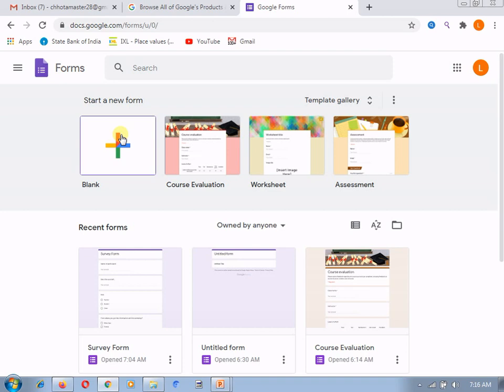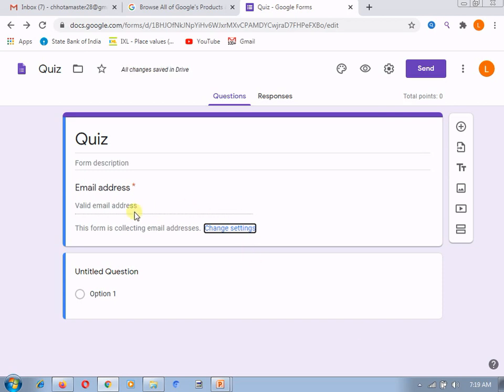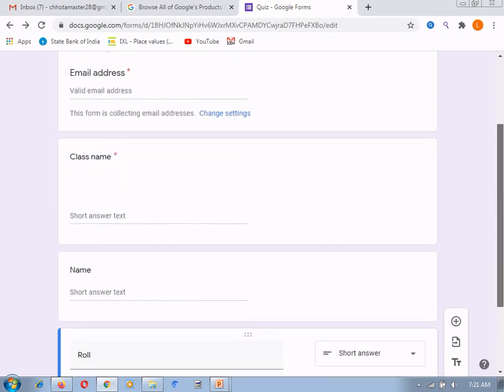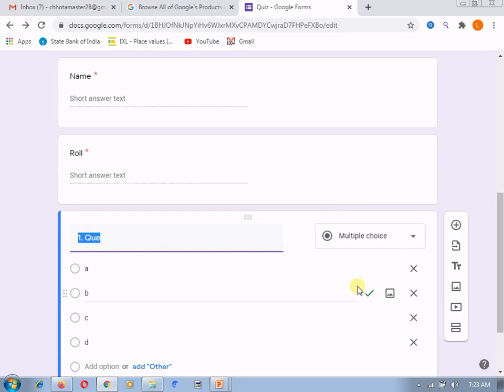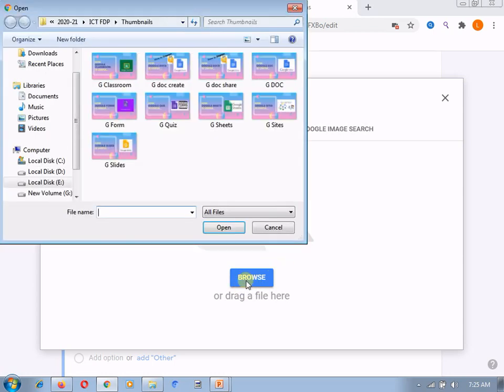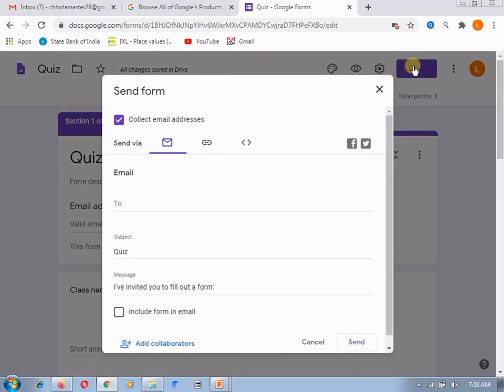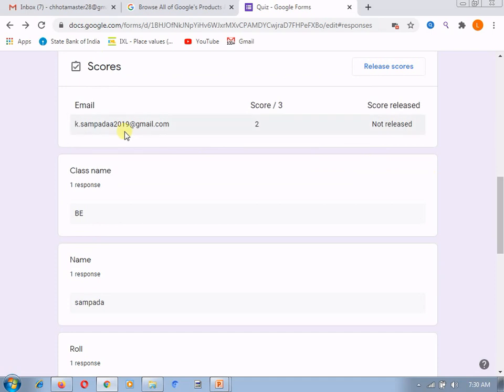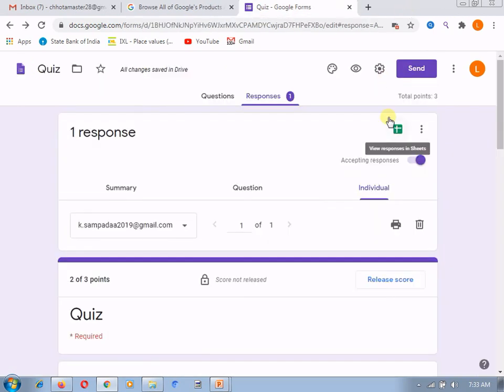Use of Google form to create Quiz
Use of Google form to create Quiz ,session by Mrs.Sampada .A.Kulkarni, PES MCOE PUNE 05